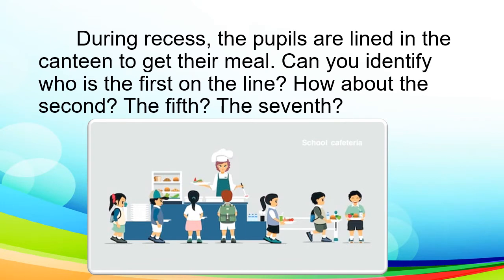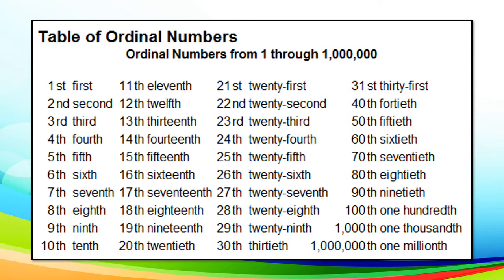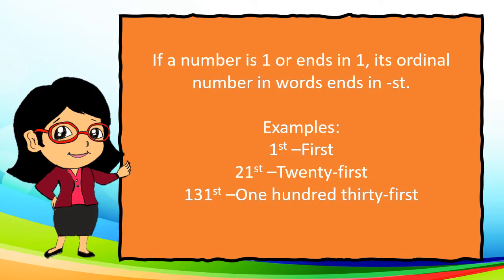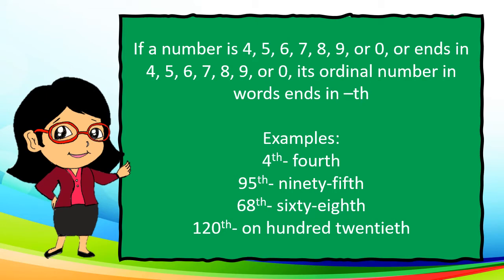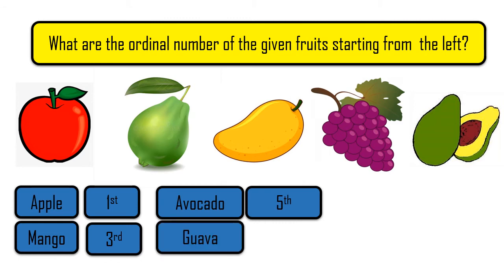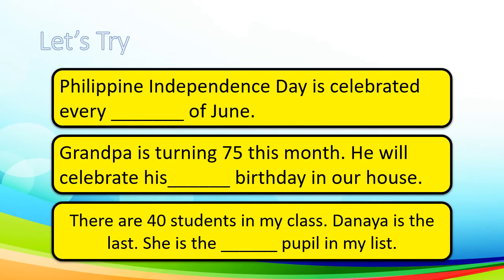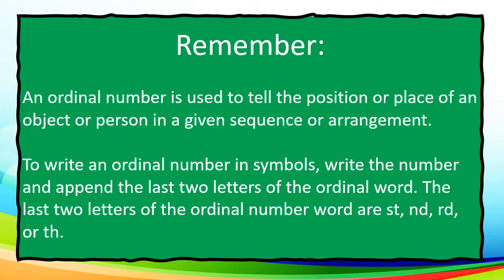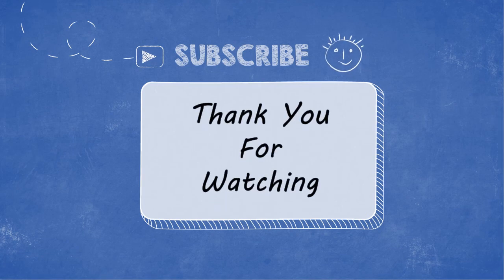ORDINAL NUMBERS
In this lesson you will learn about ordinal numbers from 1st-100th in words and symbols.